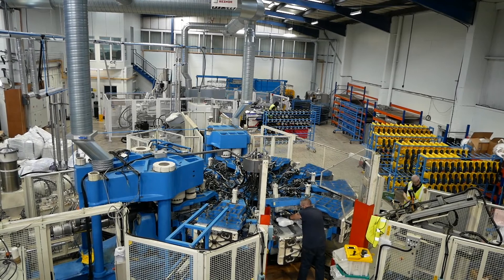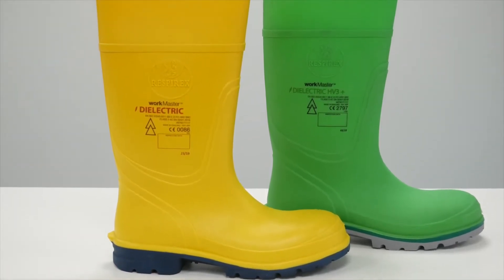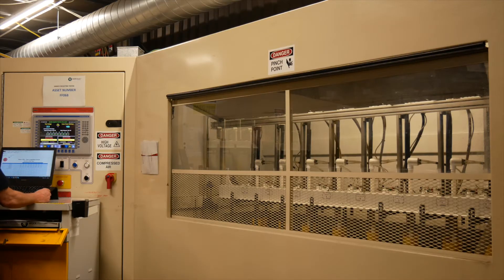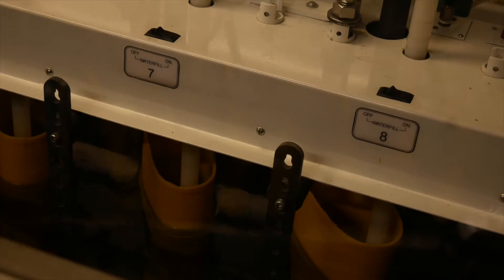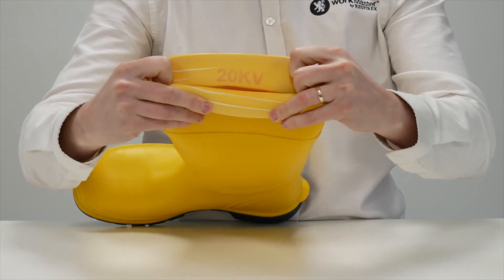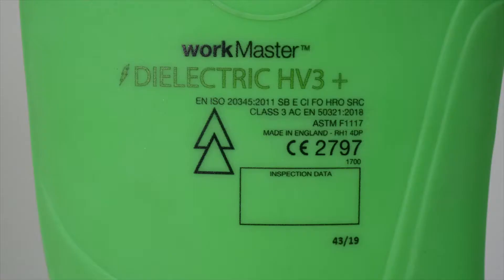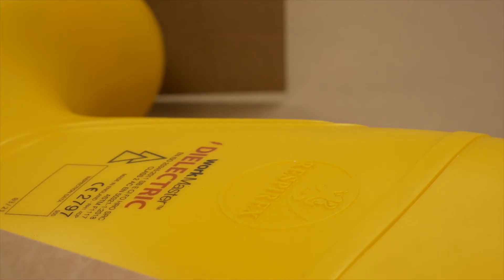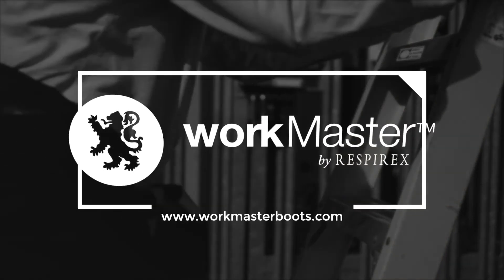WorkMaster Dielectric Boot Testing Procedure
Angus Mackie, Sales Manager for Workmaster Boots, explains the dielectric test procedure at Kemblok House, our automated footwear factory in the UK.